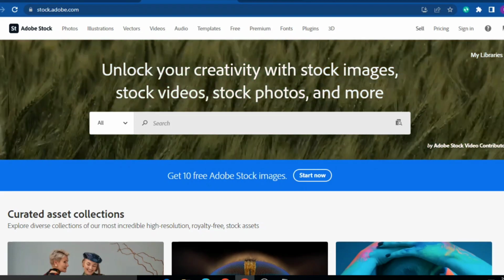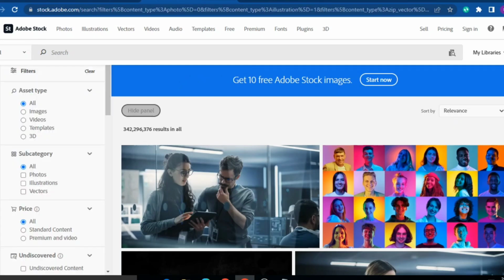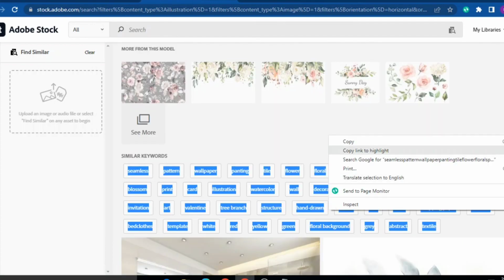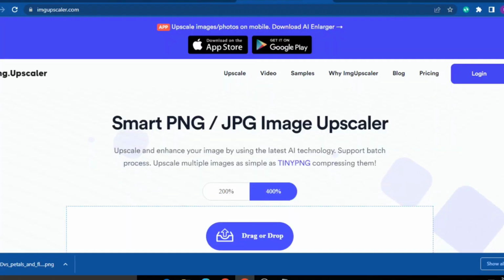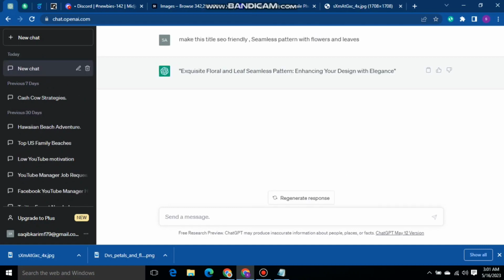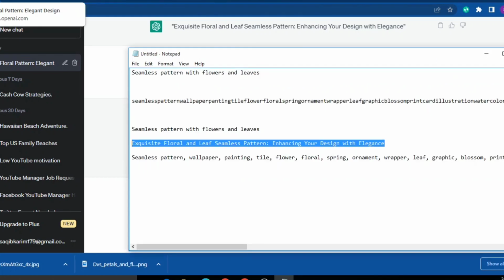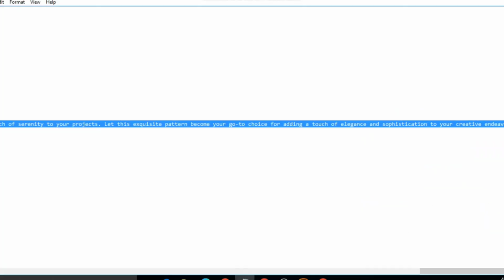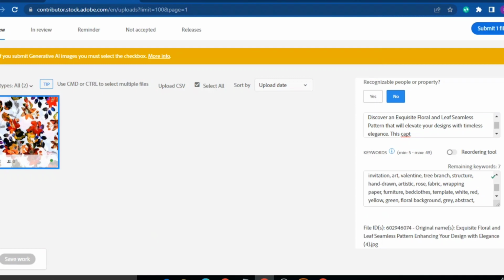3 MINUTES ONLY: The easiest way to make money online with AI - NO KNOWLEDGE REQUIRED!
3 MINUTES ONLY: The easiest way to make money online with AI - NO KNOWLEDGE REQUIRED!

Mindjourney is an innovative platform that allows artists to create and sell their images on various online marketplaces, including Adobe Stock. If you want to learn how to extract images from Mindjourney and upload them to Adobe Stock to sell, there are a few steps you can follow:

Create a Mindjourney account: Log in to the Mindjourney website and create an artist account. Upload your artwork and organize it into categories or collections to make it more easily available.

Select and prepare images: Select the images you want to upload to Adobe Stock. Make sure they are high quality, have good resolution, and meet Adobe Stock requirements. Edit them if necessary to make color corrections or other adjustments.

Check licensing: Make sure you have the necessary rights to sell the images on Adobe Stock. Make sure there are no copyrighted elements and that you don't need model releases for people images.

Export the images: Export the selected images from the Mindjourney system to the appropriate file format for Adobe Stock. Adobe Stock usually prefers the JPEG format.

Create an Adobe Stock account: If you don't already have an Adobe Stock account, create one on the Adobe website. Follow the instructions to confirm your identity and set up your payment details.

Upload the images to Adobe Stock: Sign in to your Adobe Stock account and navigate to the upload page. Fill in the required metadata, such as title, description, keywords, and categories for each image. Be sure to include relevant and accurate information to improve the visibility of your images.

Review and approval: Adobe Stock will review your uploaded images to ensure they meet quality standards and licensing requirements. This process may take some time. You will be notified once the images are approved and available for sale.

Pricing and selling: Set the price for your images on Adobe Stock. Consider factors such as the type of image, licensing options, and market demand.

It's important to follow Mindjourney and Adobe Stock guidelines and rules to ensure a smooth experience and the best possible success when selling your images.

Imgupscaler.com is an online platform that allows users to enhance and increase the resolution of their images using advanced algorithms and AI technology. With Imgupscaler.com you can improve image quality by converting low-resolution images into high-resolution versions.